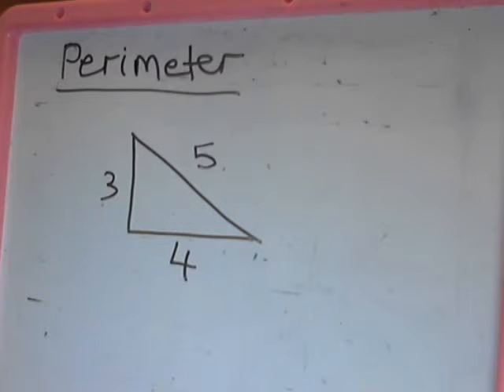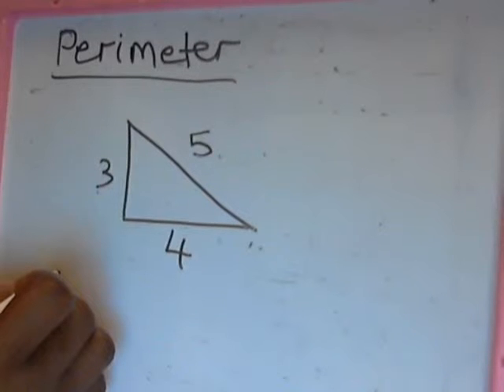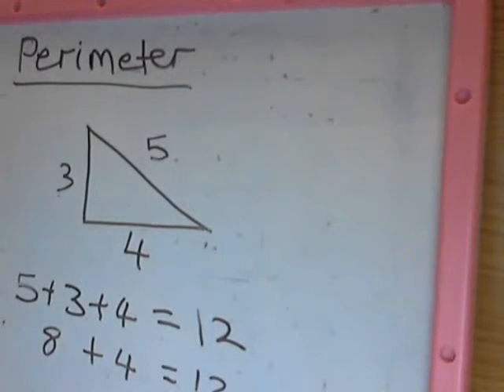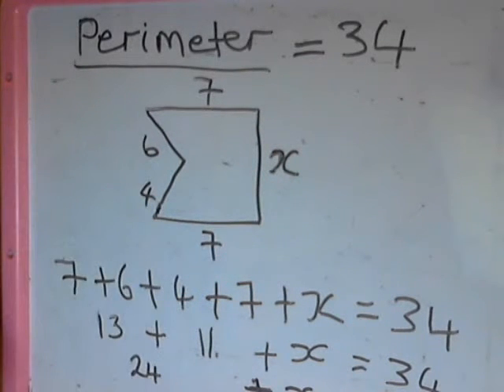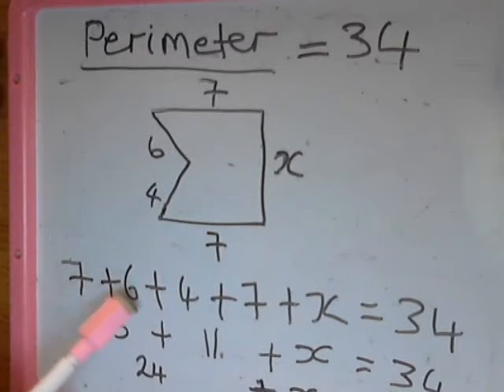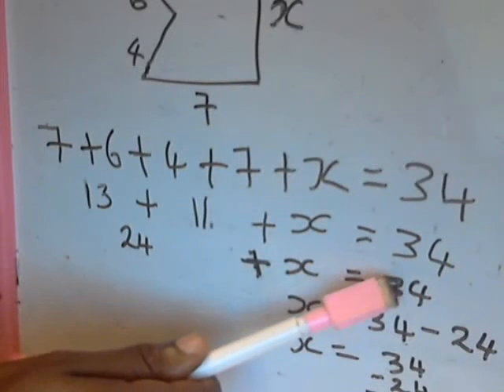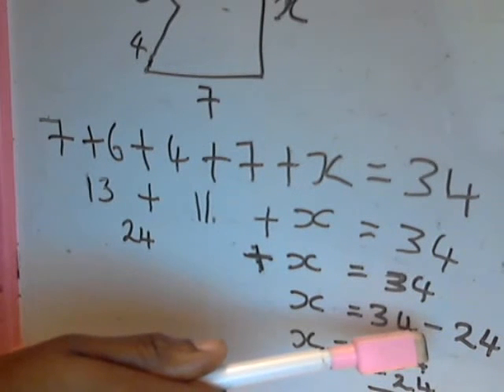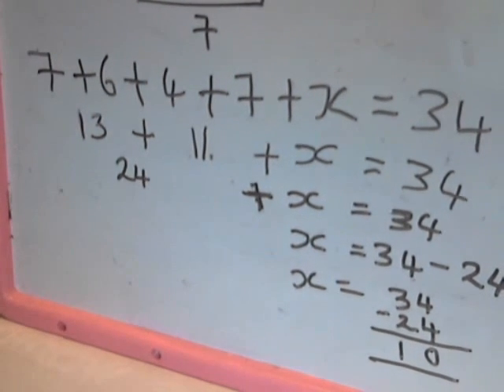How to find the perimeter : Primary sch. Maths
Video teaches how to find the perimeter of an object. This is for primary school level.